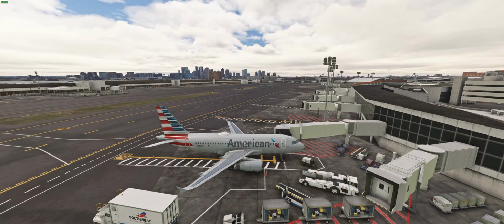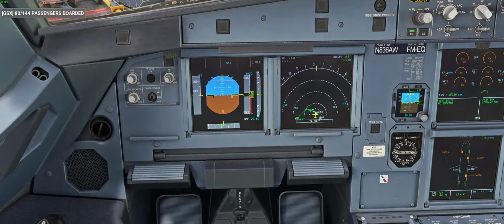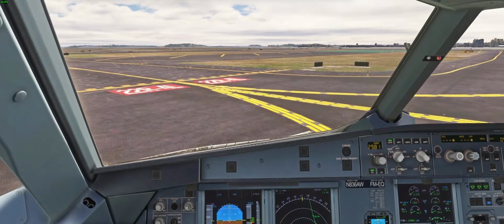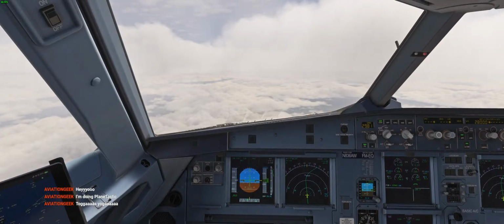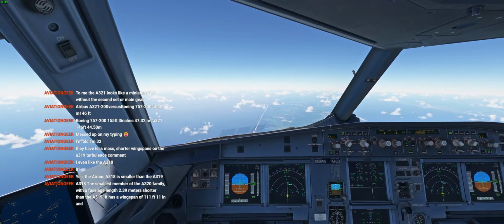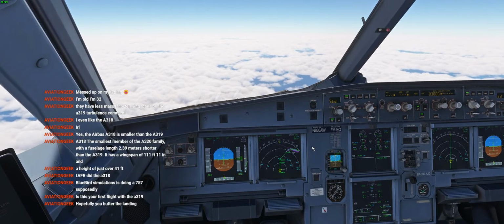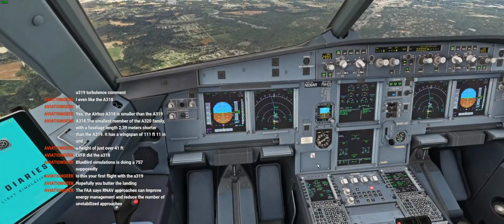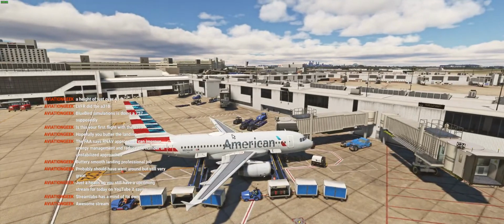Fenix Simulations A319 |MSFS2020| KBOS-KPHL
It's here let's check it out, We're going to fly the Fenix A319 with American Airlines from Boston to Phiadelphia.